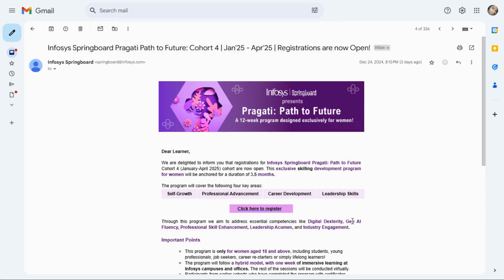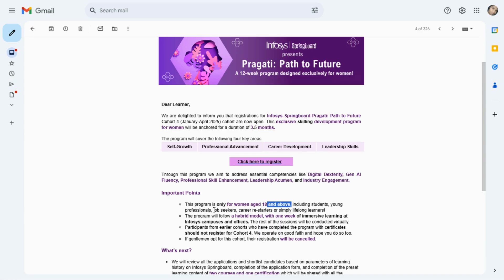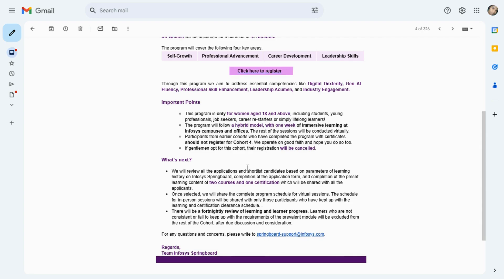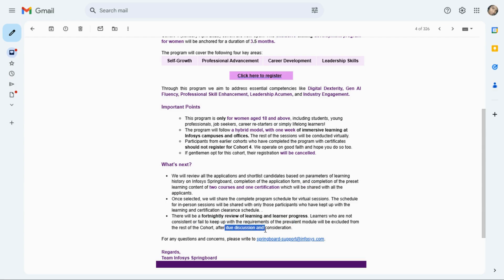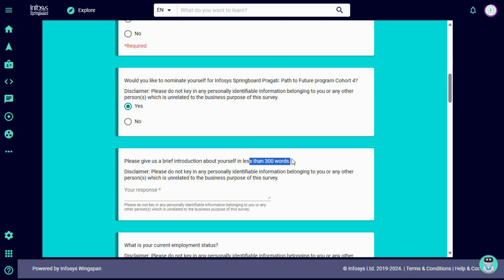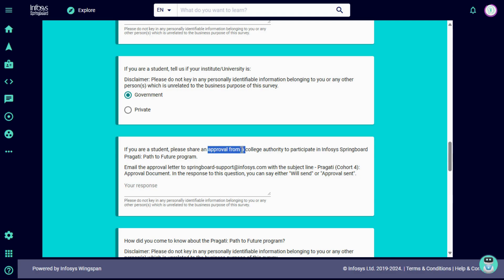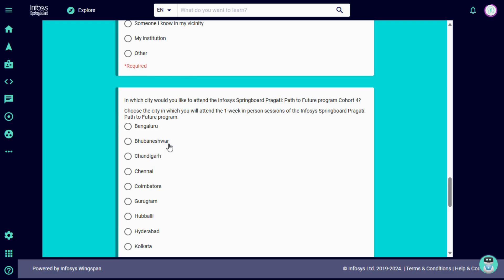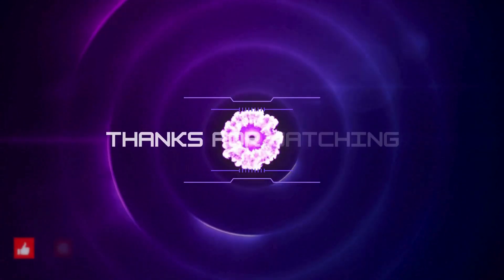Infosys Springboard Pragati: Path to Future Cohort 4 || Registrations Open 2025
Infosys Springboard Pragati: Path to Future Cohort 4 || Registrations Open 2025 🤯 || APPLY NOW✅